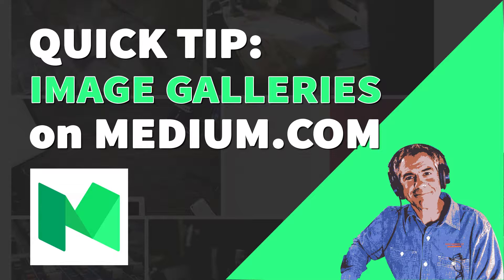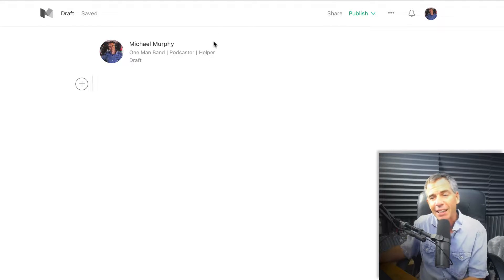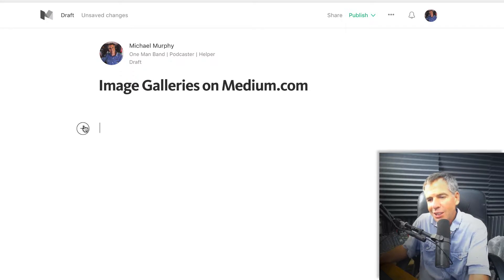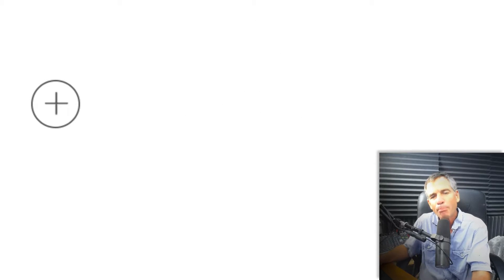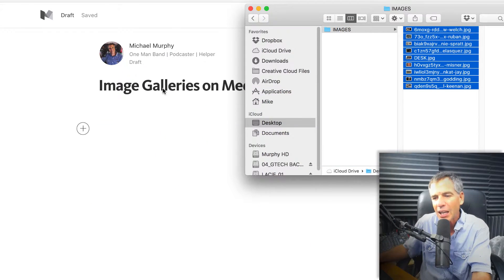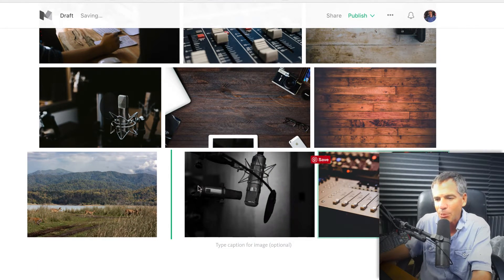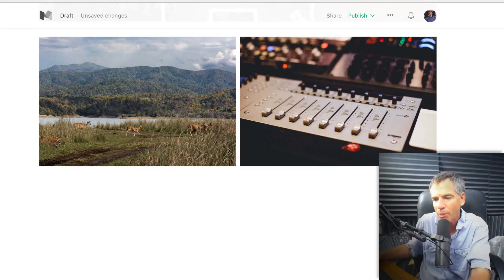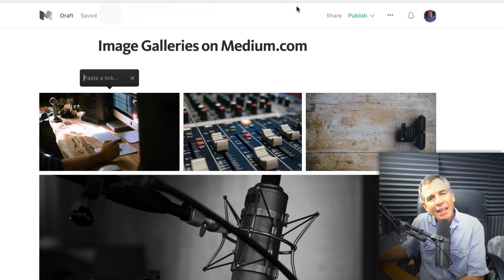How to create an image gallery on Medium.com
Medium.com is a public blog where I do a lot of writing and reading of articles.

Writing a story on Medium is super simple the typography and styling and ability to add images or videos or embed codes is really easy to do.

To create an image gallery on Medium, simply select as many images as you need and drag and drop them on the part of the story where you want the gallery. Medium arranges them into a perfect grid layout.

You can reorder them and change the layout by simply dragging.

Easy as can be and looks awesome.